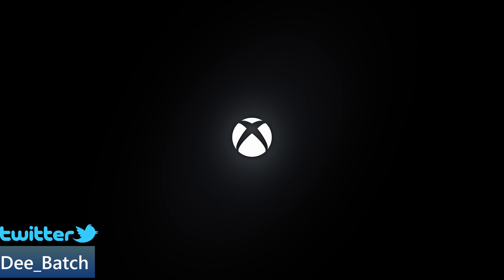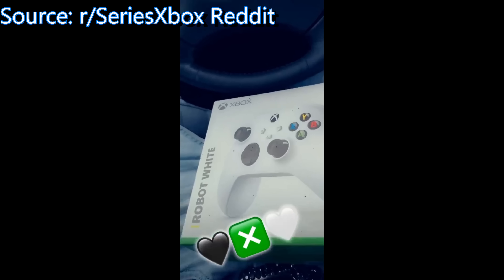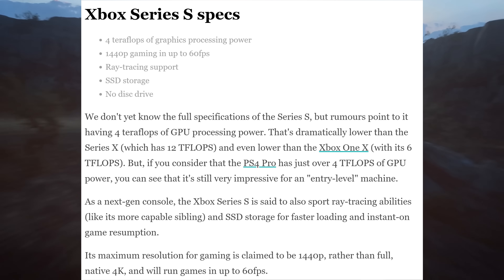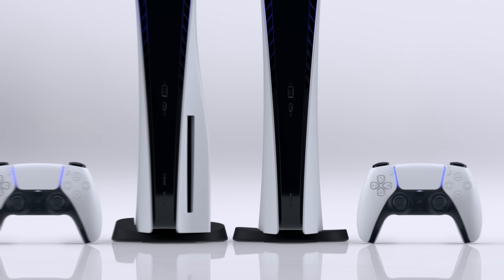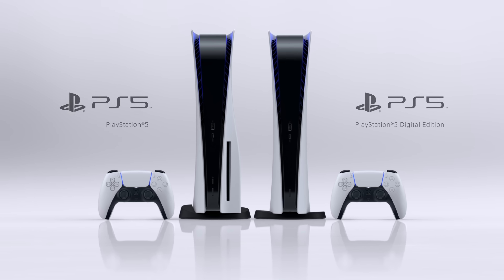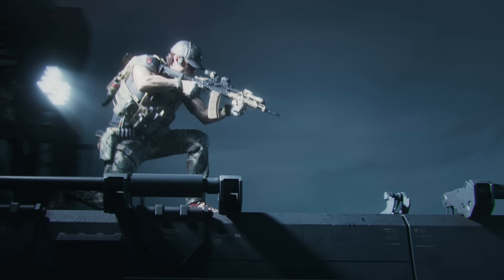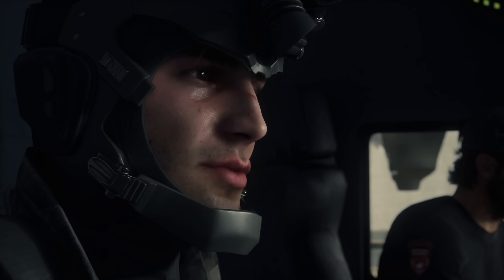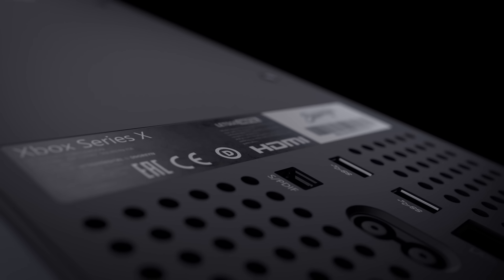Xbox Series S LEAKED | New White Xbox Series Controller Revealed | Huge Xbox Series LEAK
Today we have an epic leak regarding the formerly rumored Xbox Lockhart Console. I also have breaking news on how this leak occurred.